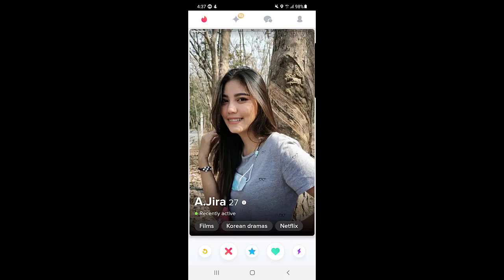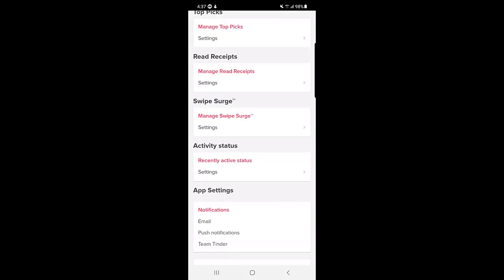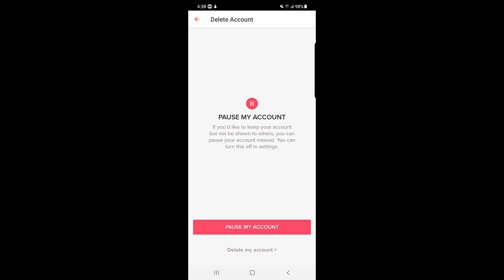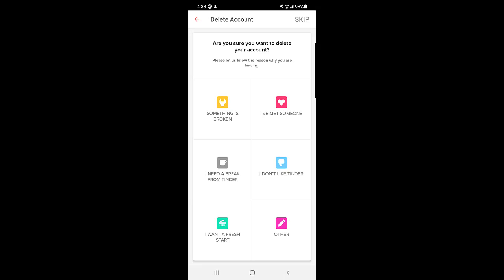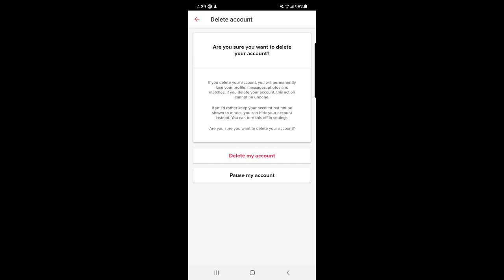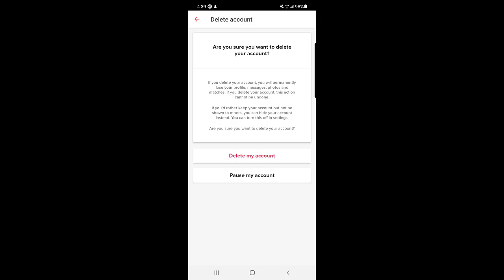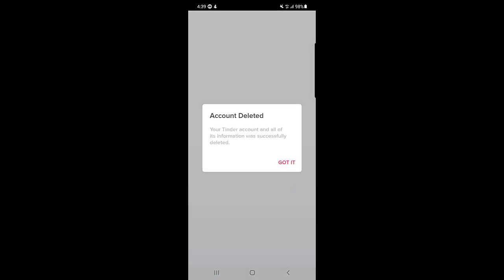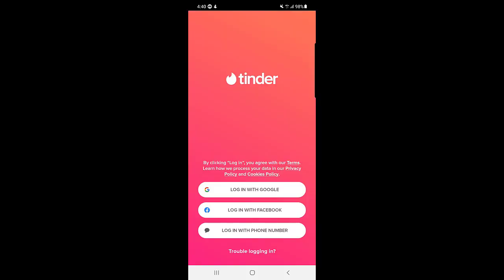How to Delete Tinder Account Permanently 2021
Delete Tinder account, how to delete tinder account, in this tinder deletion video you will be learn how to delete tinder account permanently, so if you want to delete your tinder permanently then you should watch this video.